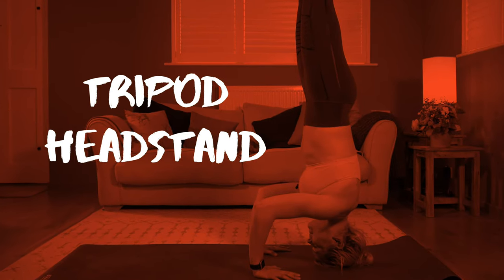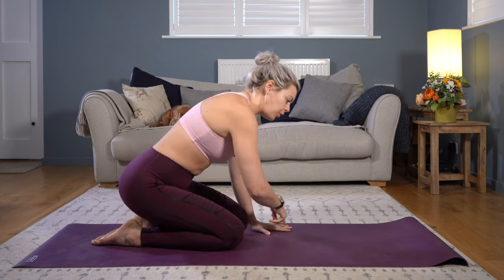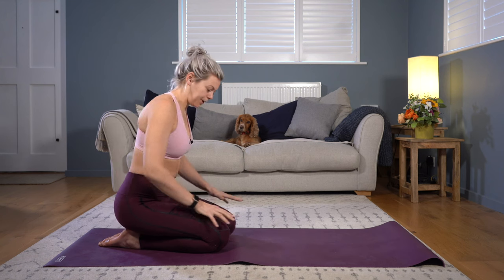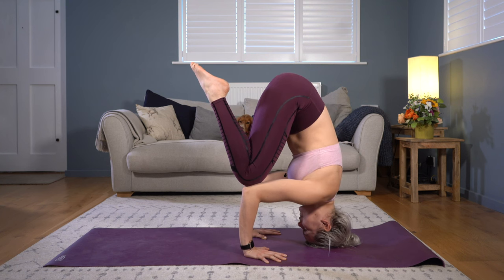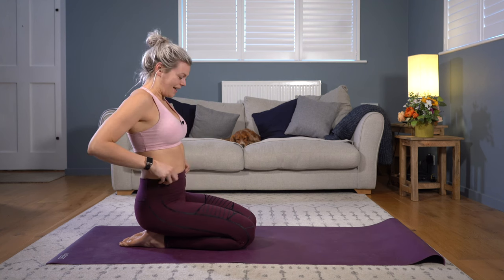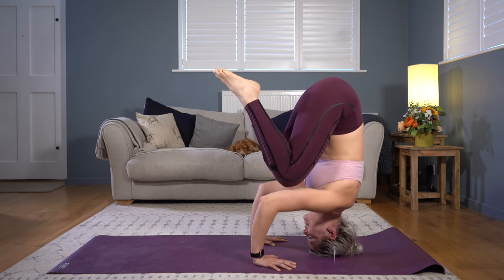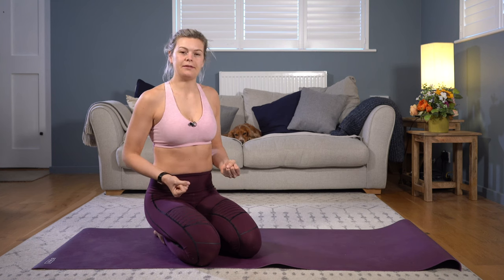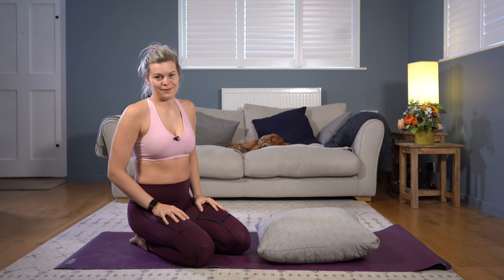How to: Headstand for Beginners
This is a beginners guide on how to do a Tripod Headstand. I walk you through step-by-step, how to find balance in your headstand and give ideas on how to work up to it if you're having difficulty. Time to flip your perspective!

00:00 - Important headstand information
00:27 - How to Tripod Headstand tutorial begins
04:39 - How to lower down from Tripod Headstand
05:26 - How to modify a Tripod Headstand
06:37 - How to do an advanced Tripod Headstand